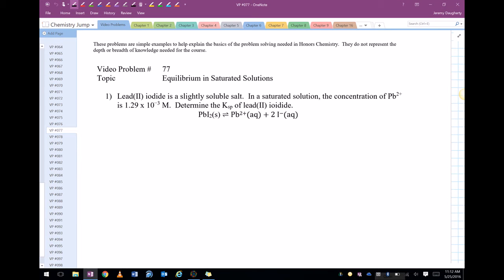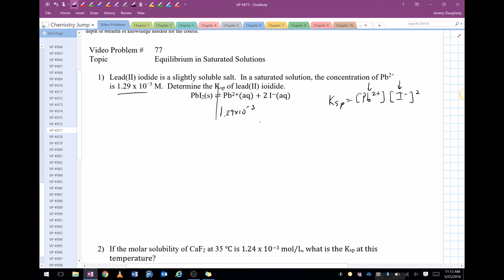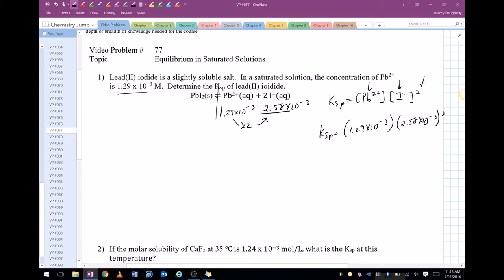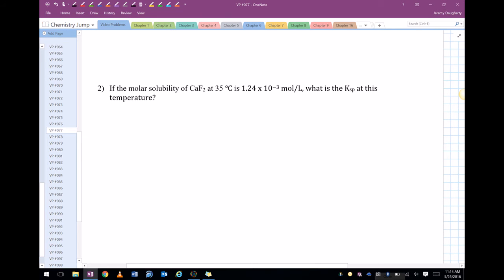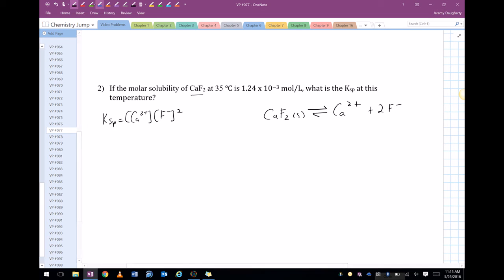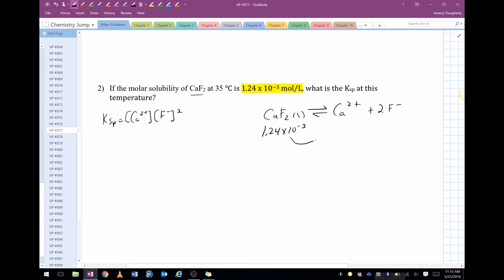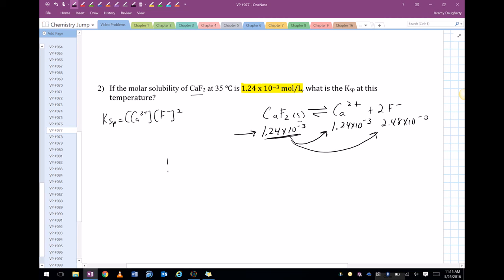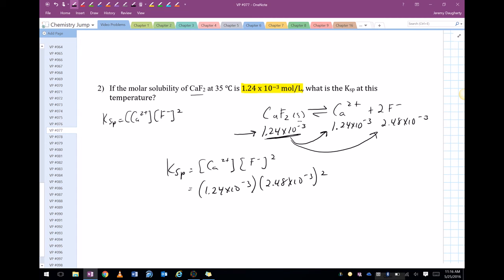077 Equilibrium in Saturated Solutions